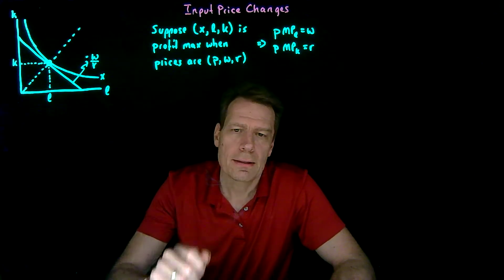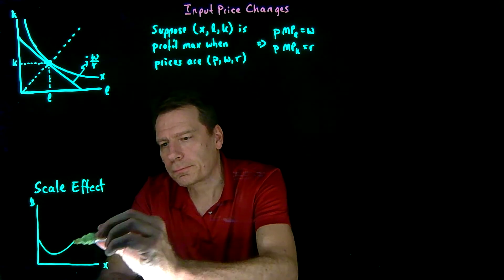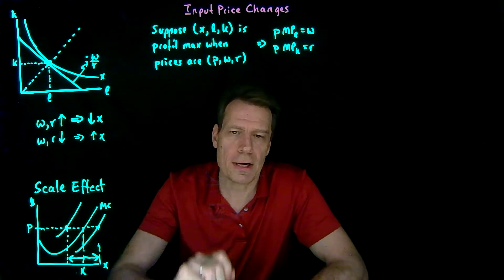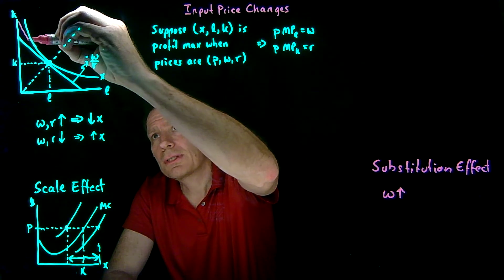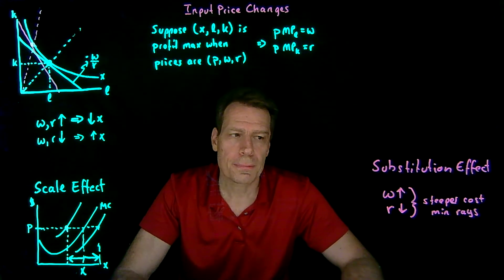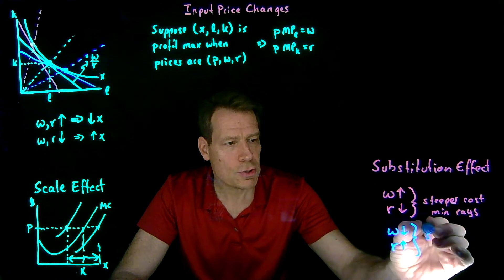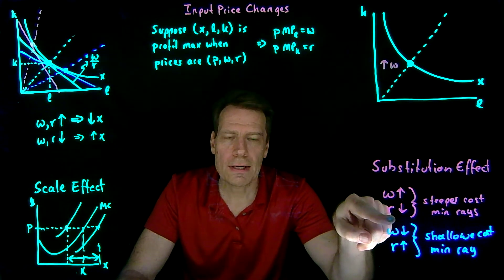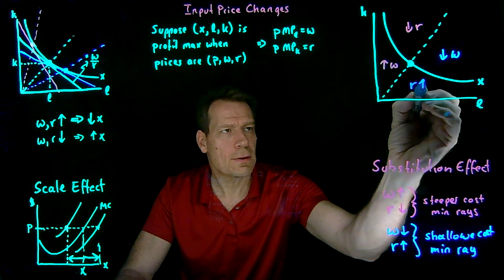13.4.Input Prices and Substitution Effects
This video illustrates substitution effects in production -- effects that emerge when input prices change and firms switch to different cost minimizing rays (implying new ratios of labor to capital).